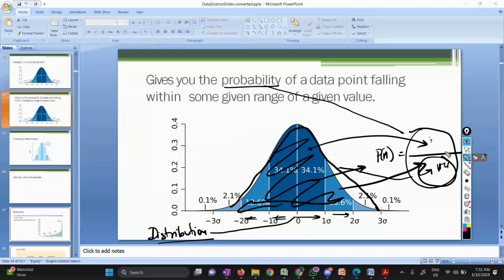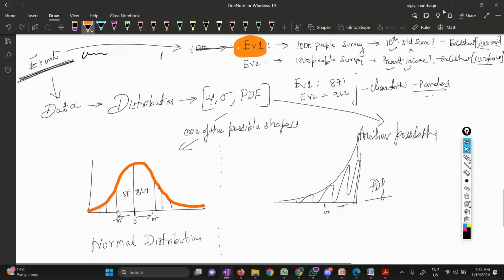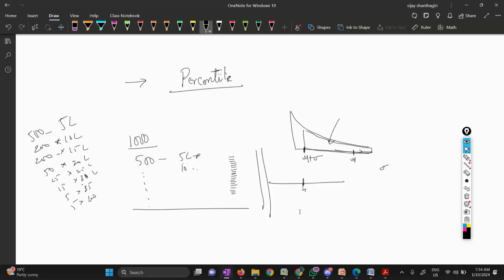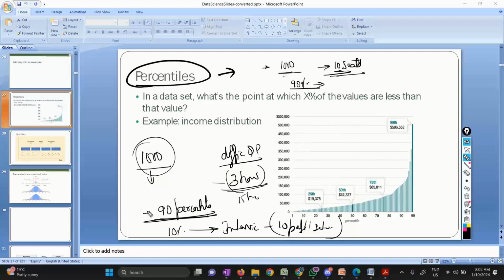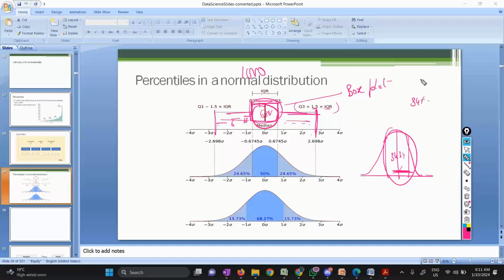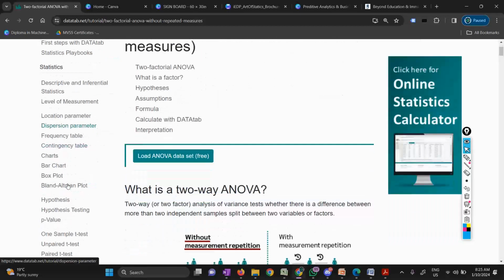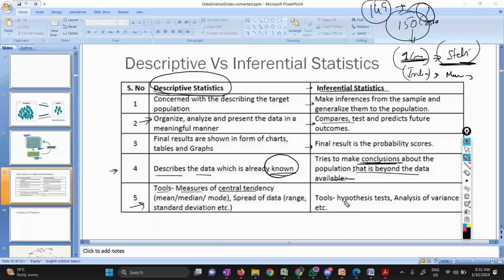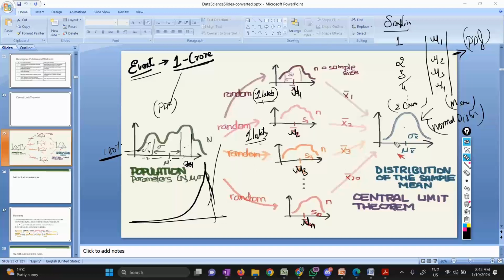Understanding Statistics: Sample vs. Population and Central Limit Theorem Explained | Part 4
Welcome to Part 4 of our comprehensive Statistics series! In this video, we delve deep into two fundamental concepts in statistics: the distinction between a sample and a population, and the powerful Central Limit Theorem.

Understanding the difference between a sample and a population is crucial in statistical analysis. We explore how a population encompasses the entire group or set of individuals or observations, while a sample represents a subset of that population. Through clear examples and intuitive explanations, we illustrate why sampling methods are employed and how they impact the reliability and generalizability of statistical findings.

Moving on, we unravel the Central Limit Theorem (CLT), which is one of the key pillars of statistics. The CLT states that regardless of the shape of the original population distribution, the distribution of the sample means will tend to be normally distributed as the sample size increases. This theorem has far-reaching implications in inferential statistics, as it allows us to make inferences about a population based on sample data.

We break down the Central Limit Theorem step-by-step, elucidating its significance and practical applications in various fields such as economics, psychology, biology, and more. We explore scenarios where the CLT is applicable and demonstrate how it enables statisticians and researchers to draw accurate conclusions from limited data.

Join us on this educational journey as we unravel the intricacies of statistics, empowering you with the knowledge and understanding to confidently differentiate between samples and populations and leverage the Central Limit Theorem to make informed and accurate statistical inferences.

Whether you're a student, a professional in a data-driven field, or simply someone curious about statistics, this video will equip you with essential knowledge that forms the bedrock of statistical analysis.

Don't miss out on this enlightening discussion! Hit play and embark on a learning adventure that will deepen your understanding of statistics and its real-world applications. Let's dive into the fascinating world of statistics together!